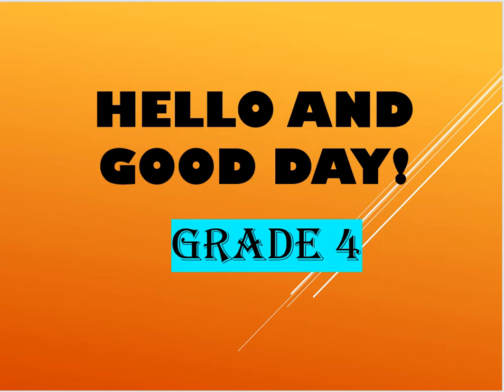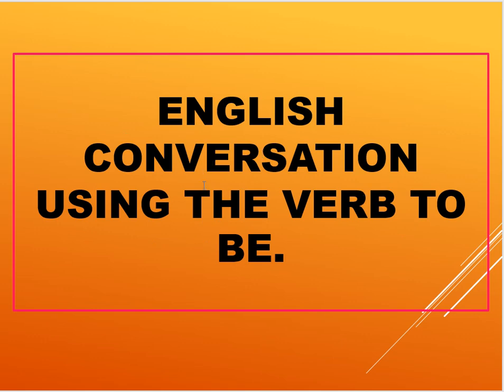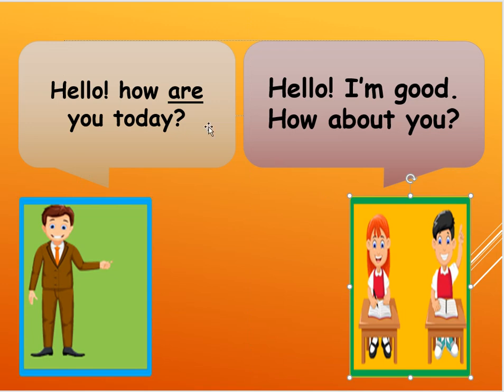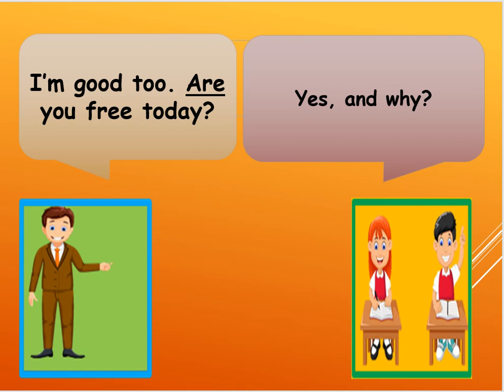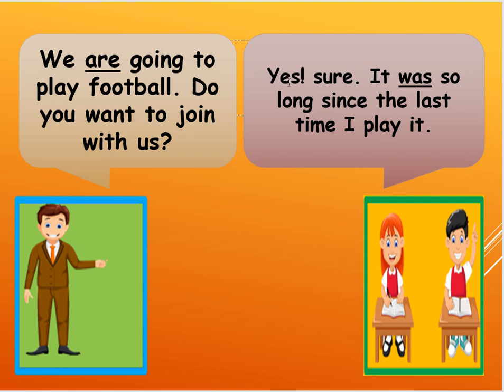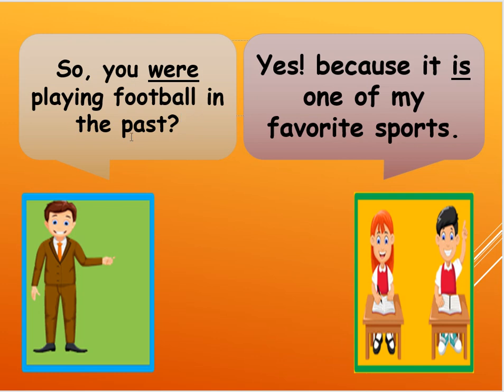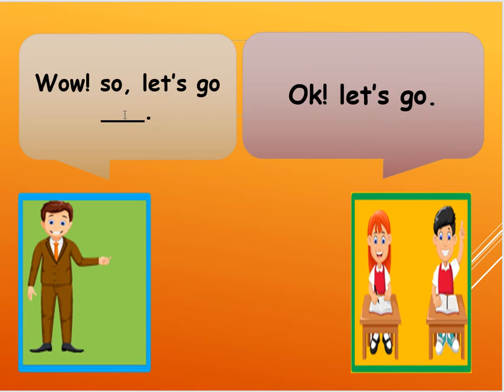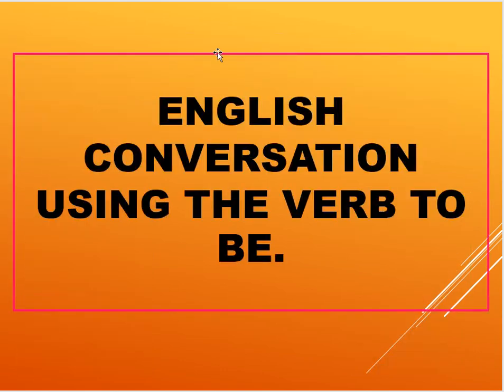Grade 4 Using Verb To Be English Conversation